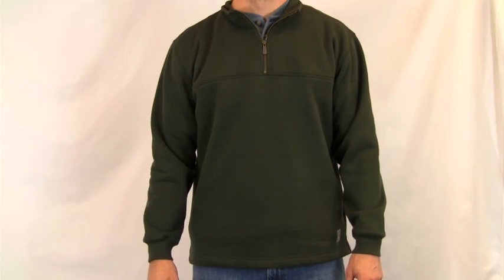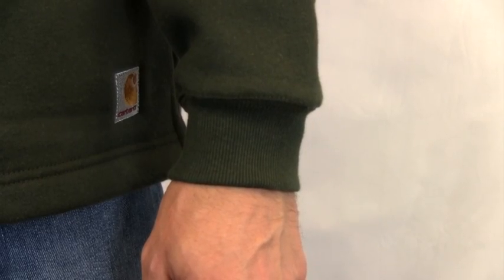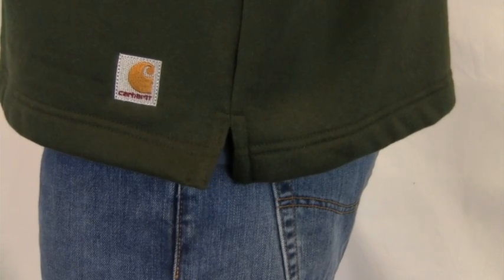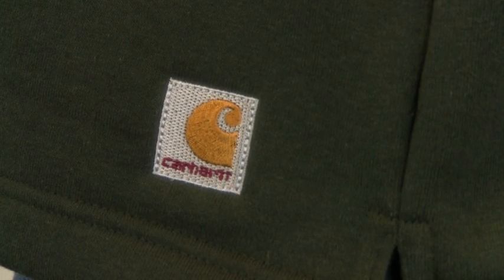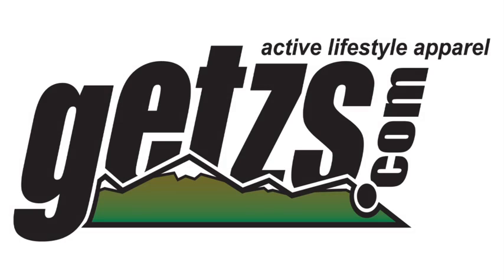Carhartt Heavyweight Zip Mock Sweatshirt K188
K188 Carhartt Heavyweight Zip Mock Sweatshirt
Let the workday begin. Carhartt's heavyweight zip-mock sweatshirt is made of 13-ounce, 80% cotton / 20% polyester fabric, it features spandex-reinforced rib-knit cuffs and waistband, a mock collar with an 8" antique brass zipper, a non-banded, open bottom with side-finished side slits and a locker loop for storage.